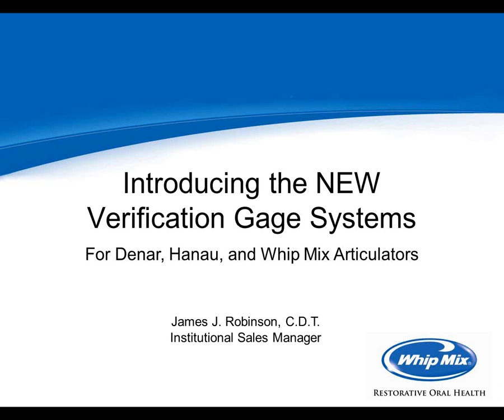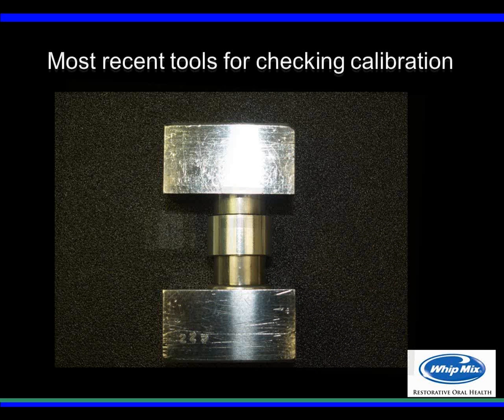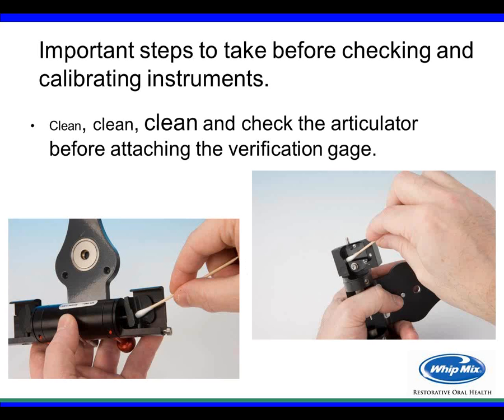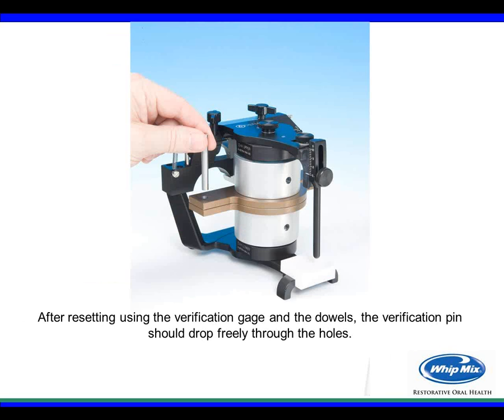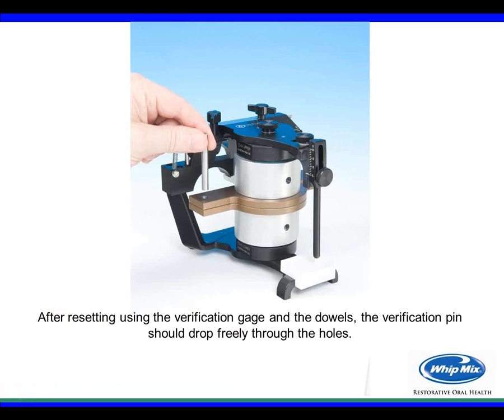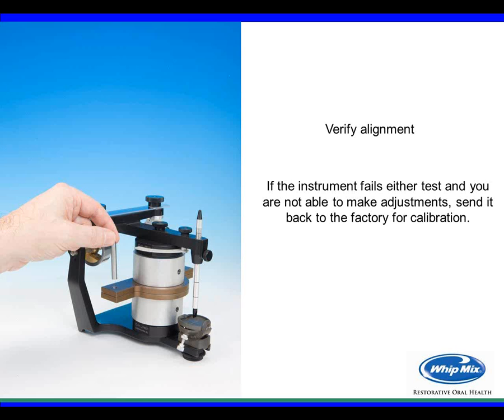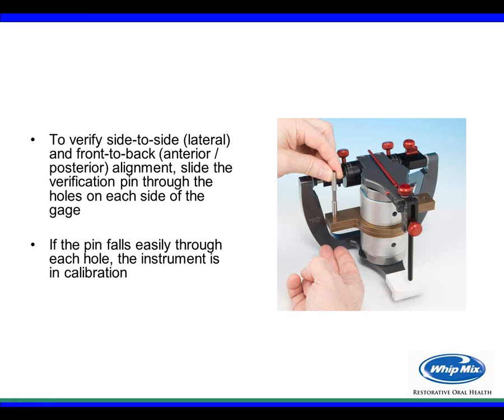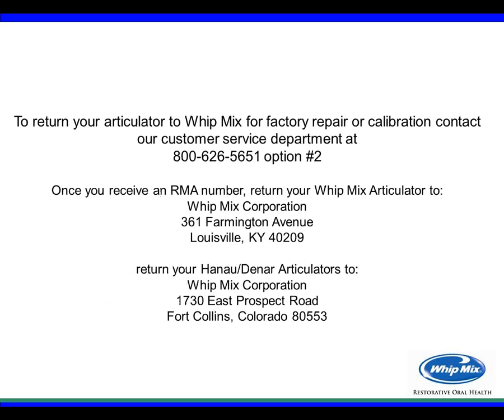[Webinar] How to Verify and Calibrate Your Articulator with Jim Robinson, CDT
Save time & money making sure your articulators are accurate. With articulators in calibration, technicians and clinicians may transfer just the casts between compatible articulators with confidence. Utilizing the Denar Mark 320 and the Denar Verification Gage, this webinar will walk you through the steps for calibrating, cleaning, inspecting and realigning your articulator.